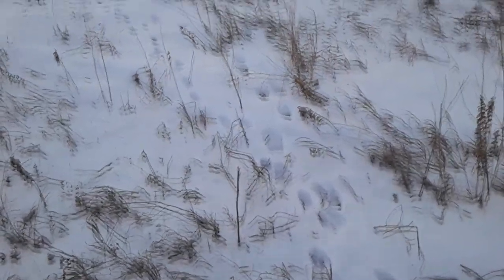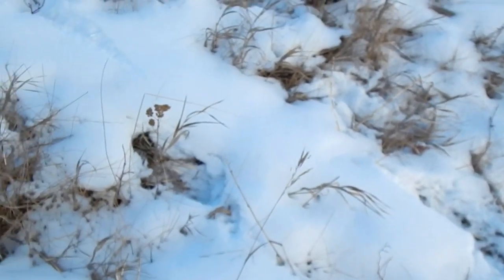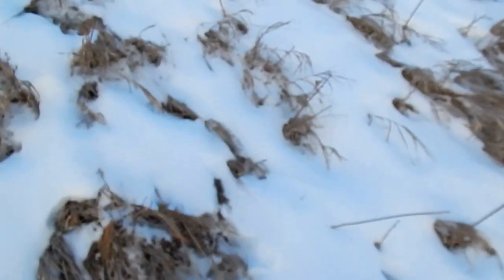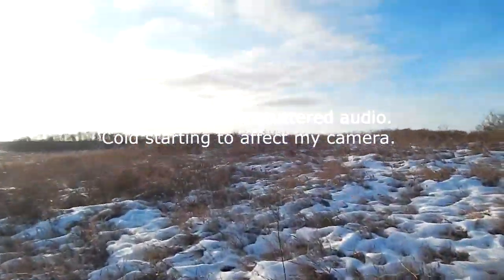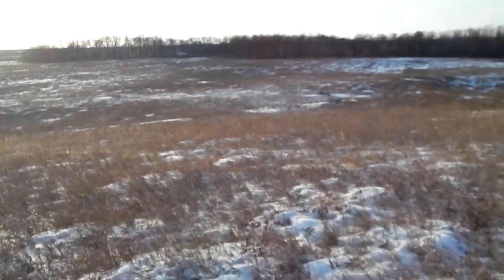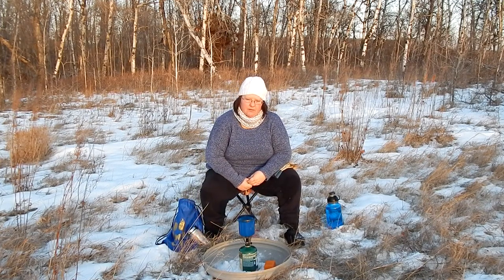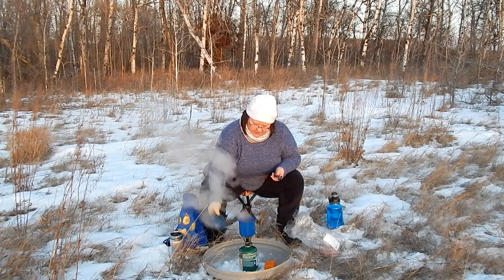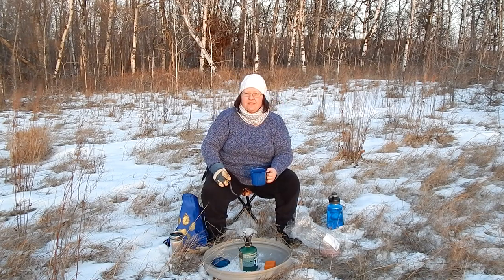Animal Tracks and Venison Stew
With snow finally on the ground, I take a walk around the hills to look for animal tracks passing through, then have supper - delicious homemade venison stew - on my mini camp stove.

Recipe:

Venison meat, cubed  2 lb  (900 g)

Salt     ½ tsp  (2 mL)

Pepper    ½ tsp  (2 mL)

All-purpose flour  ¼ cup  (60 mL)
Butter     3 tbsp  (45 mL)

Medium onions, chopped 2Garlic powder  ½ tsp  (2 mL)
Water or beef broth 4 cups   (1 L)
* Medium tomatoes, diced 4

If using canned, use one 28 fl oz diced, fluid and all.

Sliced mushrooms 1 cup  (250 mL)

Optional:  2 medium potatoes, diced, add only last 20 minutes of cooking.

Season venison with salt and pepper.  Coat meat lightly in flour.  Set aside.

Heat large skillet over medium.  Add butter, onions, and garlic powder.  Cook/stir slowly for 5 minutes until onions caramelized, soft, but not mushy.

Add meat. Cook/stir slowly another 5-10 minutes until browned. Remove skillet from heat.

Put mixture into stew pot or pre-warmed Dutch oven.

Add water/beef broth, tomatoes, and mushrooms. Mix evenly.  Reduce heat to simmer for 1 hour, or longer, until slightly thickened.  If after 1 hour the meat is cooked and falling apart but the liquid is still too runny, sift 1 tablespoon of flour thinly over the mixture and stir in slowly and evenly to prevent lumping.  Repeat 1 tablespoon at a time until desired thickness, but no more than 3 because it will thicken more as it cools.